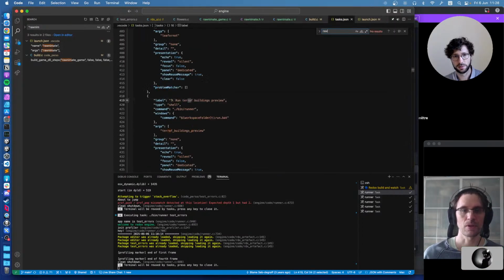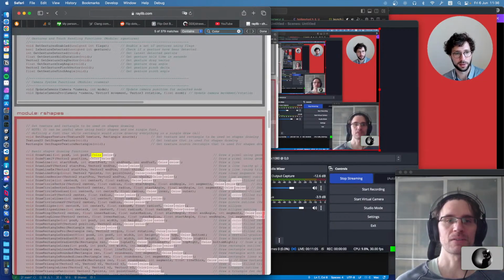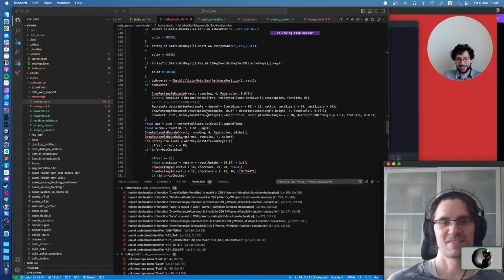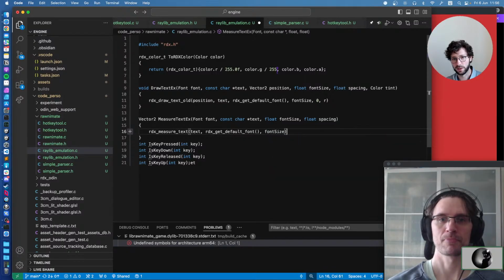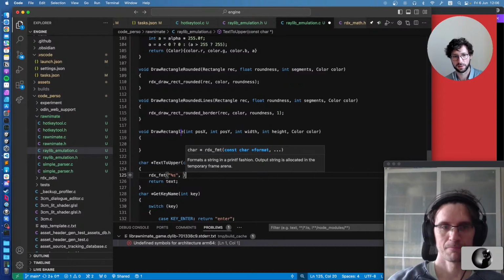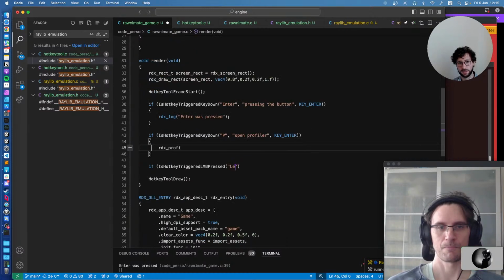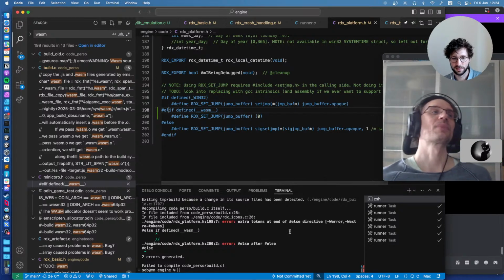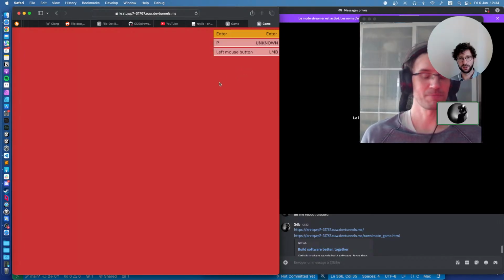Messing around with Eike's animation tool